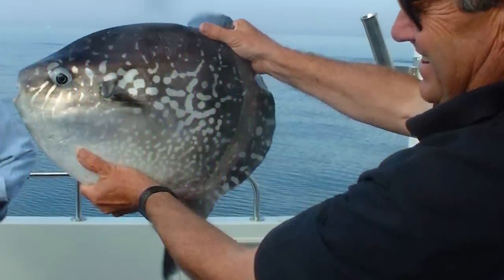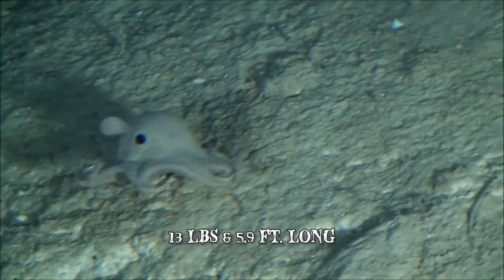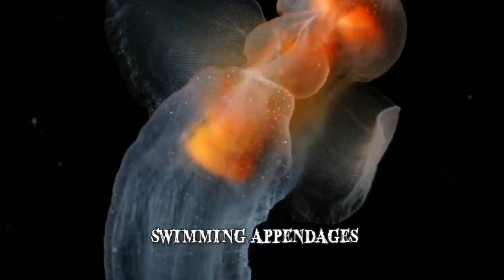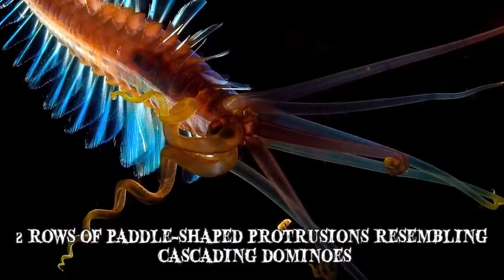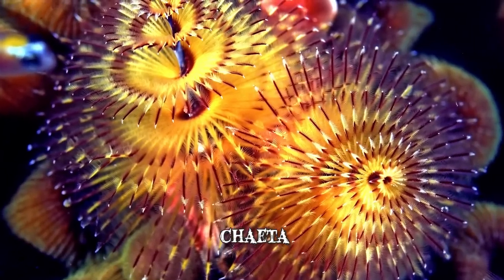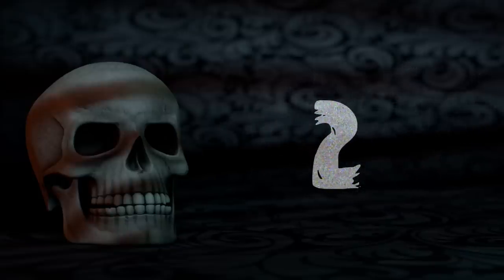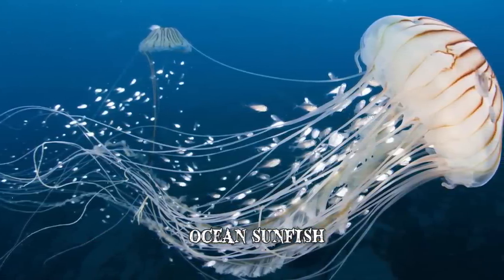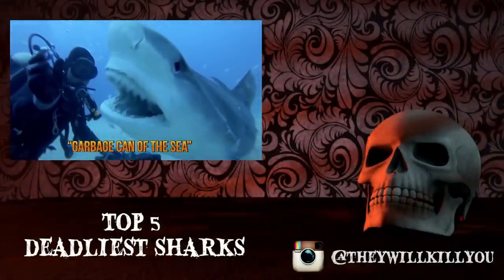9 of the World's Strangest Sea Creatures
World’s strangest sea creatures. These strange creatures were discovered in the deep sea & still live underwater! Mysterious sea monsters, which will blow your mind!

Today's video was done in collaboration with What Lurks Below!

9: The Venus Flytrap Sea Anemone
This sea anemone bares a superficial resemblance to a Venus flytrap. It's a deep sea species that captures its prey by closing its tentacles. The tentacles are also used for protection. It is commonly found in the deep water canyons in the Gulf of Mexico.
8: The Dumbo Octopus
The Grimpoteuthis —also known as the Dumbo octopus—draws its name from the prominent ear-like fins protruding from its mantle, thus bearing a resemblance to Dumbo, Walt Disney’s flying elephant. It is a pelagic umbrella octopus that typically lives at depths of between 10,000 to 13,000 feet below, although some specimens have been recorded living at more than 23,000 feet below sea level, the deepest of any known octopus species!
7: Sea Angels
Sea Angels are a group of very small swimming sea slugs belonging to the Gymnosomata clade. They have a wide geographic distribution & may be found in regions ranging from tropic seas to polar areas. They are mostly transparent, gelatinous species. The sea angels that live in warmer areas are usually far smaller than those living in cold regions. They use tentacles to grasp their prey & are equipped with terminal mouths with radulae, or anatomical structures somewhat similar to tongues that are common to mollusks.
6: The Squid Worm
Theuthidodrilus also known as the squid worm—was first discovered by marine biologists in the Celebes Sea in October of 2007. It is a unique “transitional” creature that has the behavioral & physical characteristic of both free-swimming organisms & sea-bed dwelling animals. Its more distinguishable physical features is the tentacle-like appendages protruding from its head. 10 of these tentacles are commonly around the same length or longer than the squid worm’s body.
5: The Frilled Shark
The frilled shark belongs to the Chlamydoselachidae family & is 1 of 2 extant species found widely distributed along the Pacific & Atlantic Oceans. This deep sea creature has been deemed a living fossil due to the fact that it exhibits several primitive features, & also because it has had little history of evolution over millions of years.
4: The Christmas Tree Worm
The Spirobranchus giganteus, also known as the Christmas tree worm, is a tube-building worm belonging to the Serpulidae family. It has a segmented, tubular body lined with small appendages called chaeta that aid the worm’s mobility. One of its most noticeable features consists of 2 chromatically hued spiral structures shaped like Christmas trees, & that the worm uses for feeding & respiration. These structures feature radioles which are feather-like tentacles that are heavily ciliated.
3: The Pink See-Through Fantasia
The pink see-through fantasia—also known as the pink swimming sea cucumber—was discovered in 2007 in a remote part of the Western Pacific Ocean called the Celebes Sea. It was found by a team of scientists & underwater photographers at a depth of 8,200 feet. The research expedition was formed by experts from the National Geographic Society, the National Oceanic & Atmospheric Administration, & the WHOI Ocean Life Institute.
2: The Blobfish
Based on photographs from decompressed species, this creature was voted the “World’s Ugliest Animal” in September of 2013. Its low-density flesh means that the blobfish looks differently when it is out of water. They typically live at depths of 2,000 to 4,000 feet below. The pressure in these deep-sea areas may be up to 120 times greater than that at sea level. The flesh of the blobfish is a gelatinous mass only slightly less denser than water, which enables it to float above the ocean floor without wasting energy on swimming. It may be found in the deep waters off the coasts of Tasmania & mainland Australia & also in the waters of New Zealand.
1: The Ocean Sunfish
The common mola—also known as the ocean sunfish—is the heaviest known bony fish in the world, with an average weight ranging from 545 to over 2,000 pounds. From fin-to-fin, a mature sunfish commonly measures from 6 to 8 feet in length. Larger specimens have been known to measure 14 feet across & the fins & weigh up to 5,100 pounds. Its body is flattened laterally, somewhat resembling a fish head with a tail. When its ventral & dorsal fins are extended, the sunfish can be as tall as it is long. Its diet mainly consists of jellyfish, which it eats in large amounts so that it can maintain its bulk.